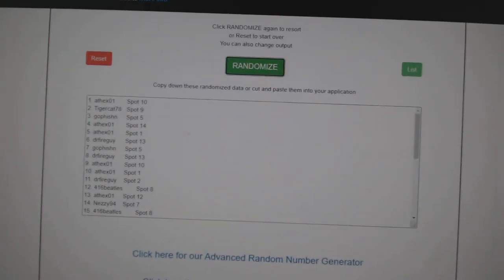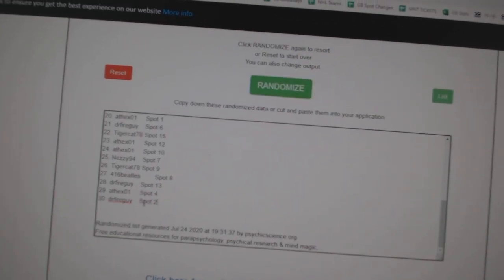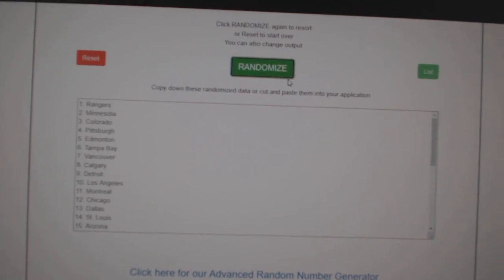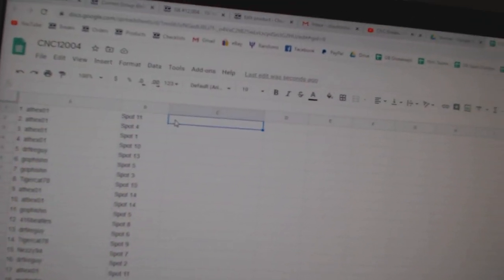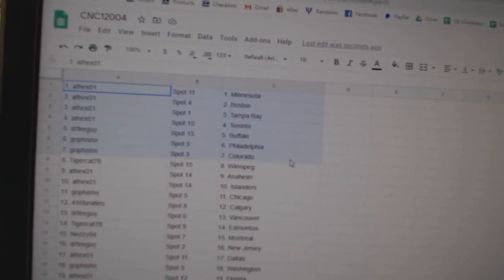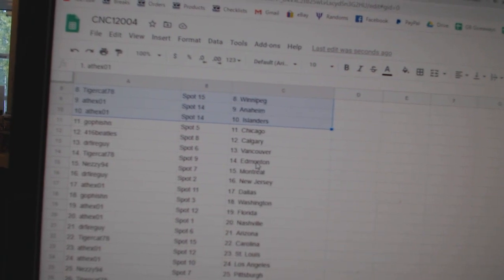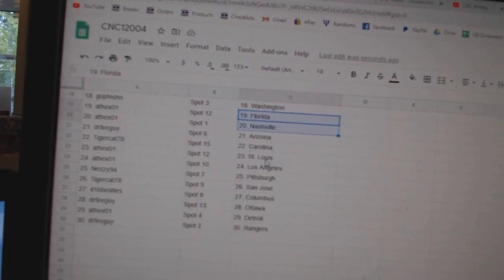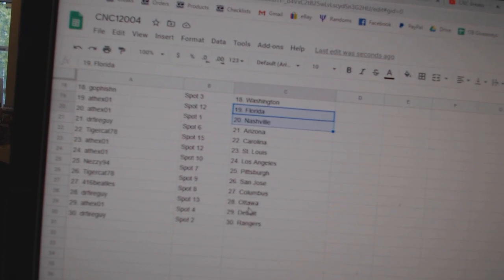Team Randoms - C&C GB #12,004